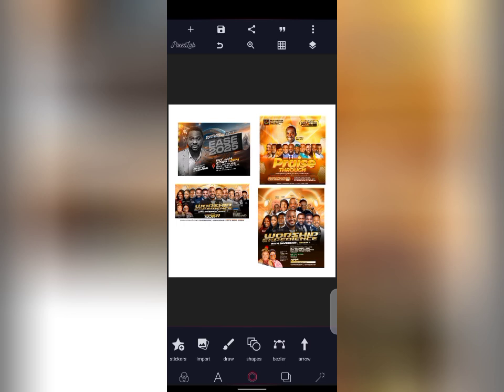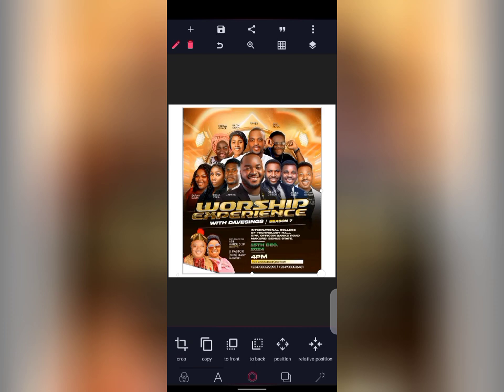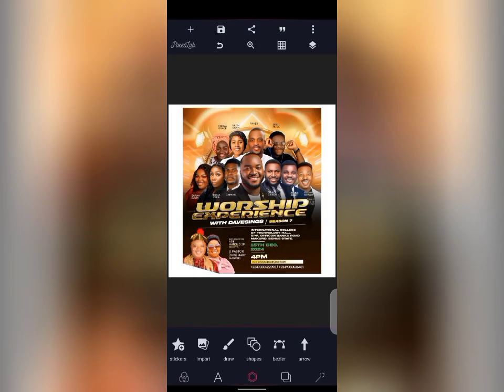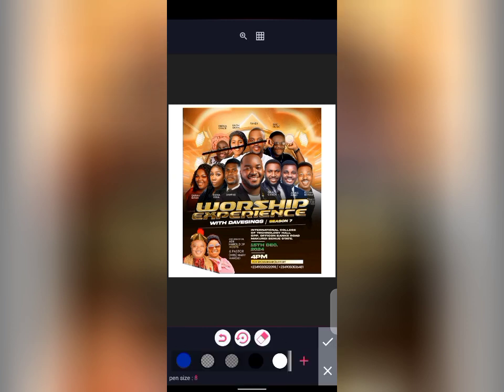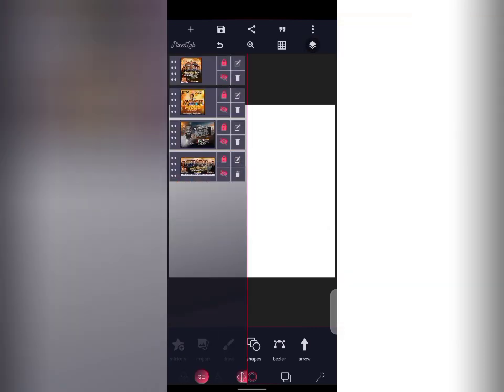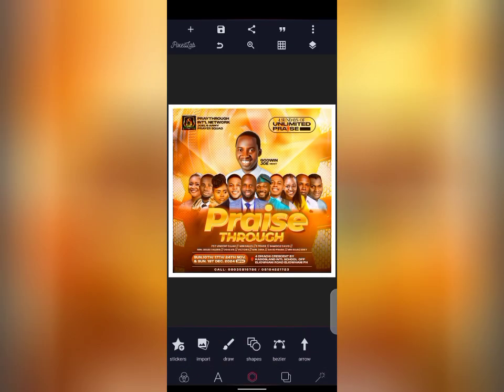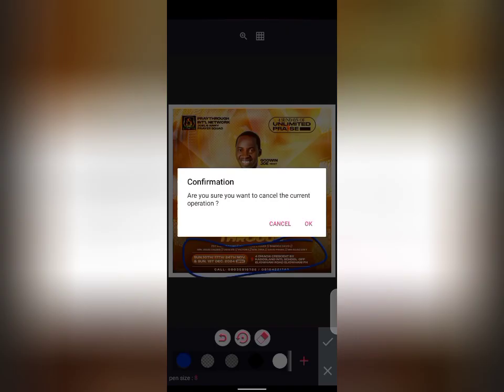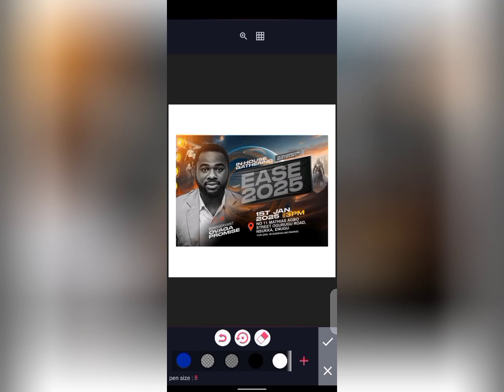HOW TO STEAL IDEAS AS A GRAPHIC DESIGNER | PIXELLAB TUTORIAL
In this video i will be showing you guys step by step on how to steal ideas from other people's design

A break down of the secret of the untold secret of graphic design

📌📌 OTHER TUTORIAL 👇👇

How to Design Birthday Design with Pixellab

📌  LET CONNECT ❤❤❤